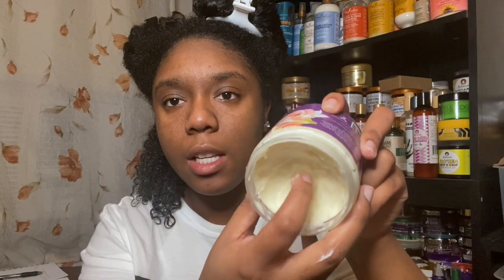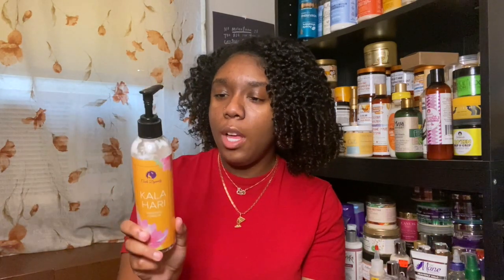Revisiting Natural Hair Products My Hair Didn't Like | Curls Dynasty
Hey y'all! Today we are revisiting the Curls Dynasty collection. Let me know if you tried this collection and how you feel about it!  See you back here on Monday.